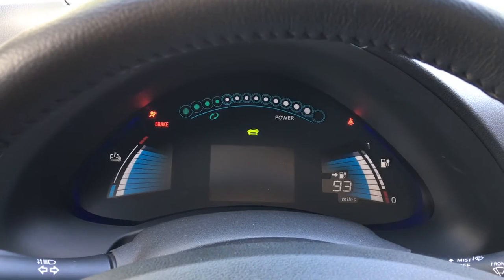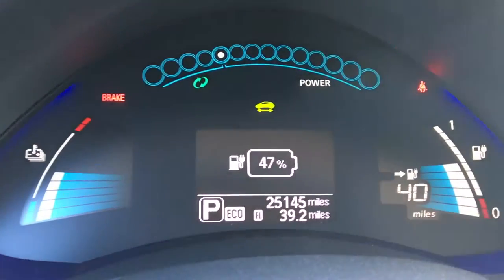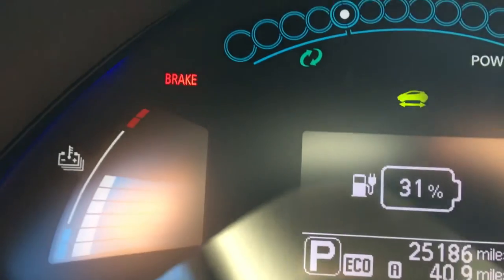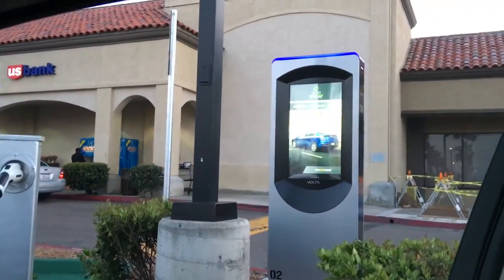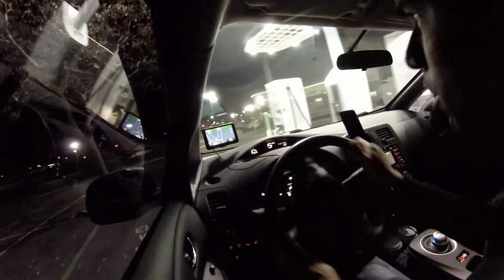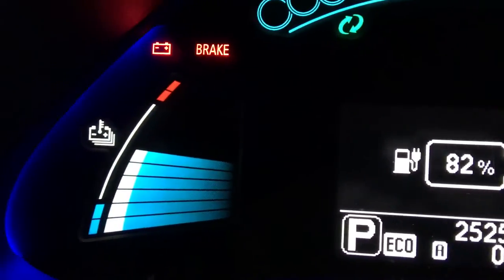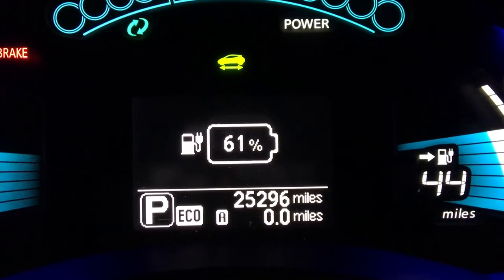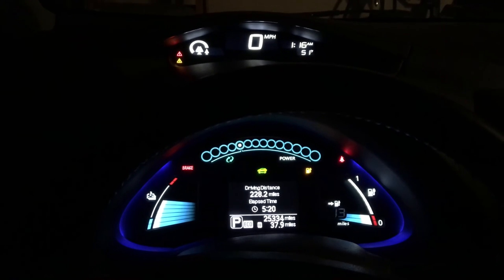220 mile trip in a 2014 Nissan Leaf - 24kwh battery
Taking a trip from Long Beach to San Diego. It's definitely possible to drive this car more than it was intended for as long as there's infrastructure there to support it. I filmed this in March of 2016.